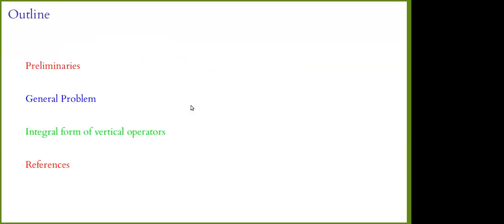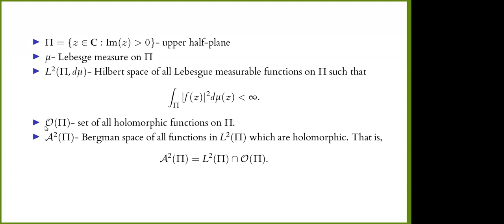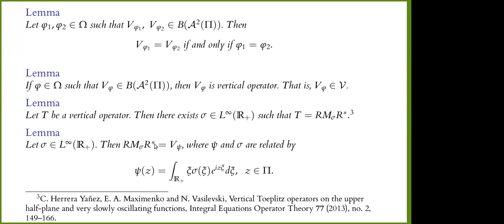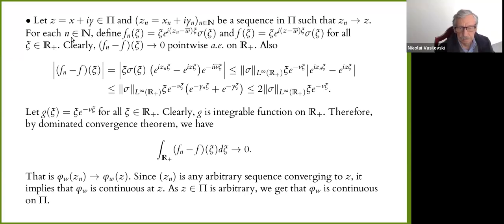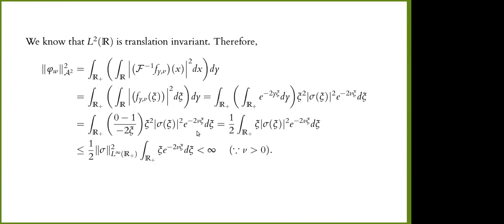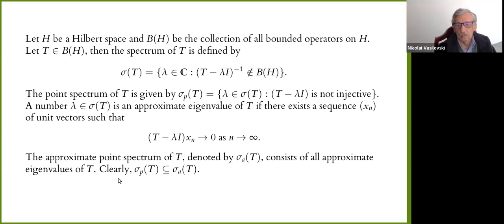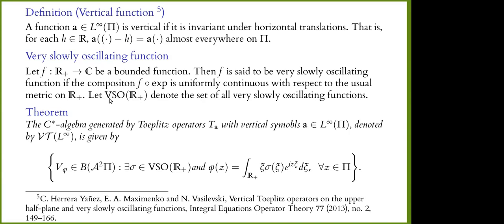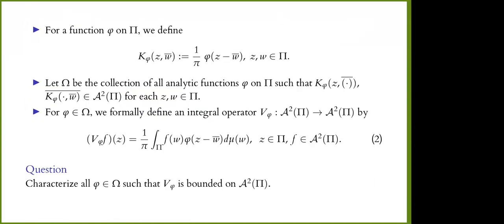Vertical operators on the Bergman space over the upper half plane Integral representation Shubham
Seminario de Teoría de Operadores de Toeplitz

08 de noviembre de 2023

Shubham R. Bais
Instituto de Ciencias Matemáticas, Chennai, India

Vertical operators on the Bergman space over the upper half-plane: Integral representation